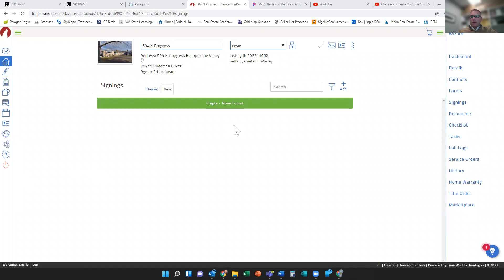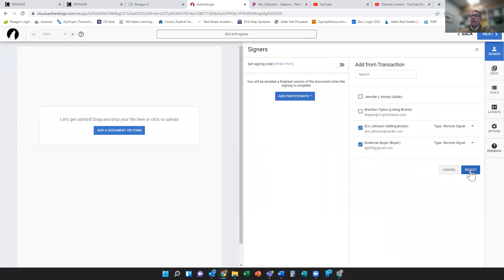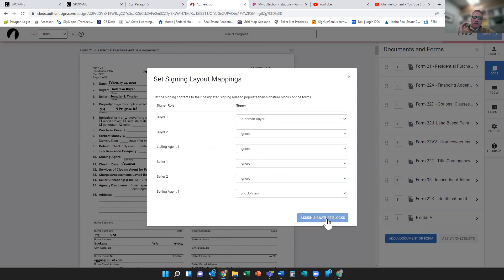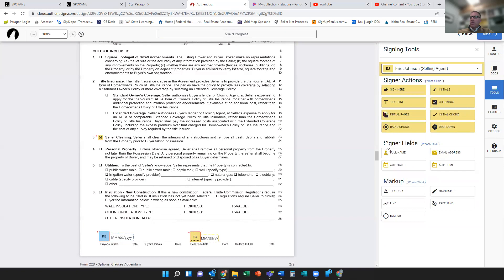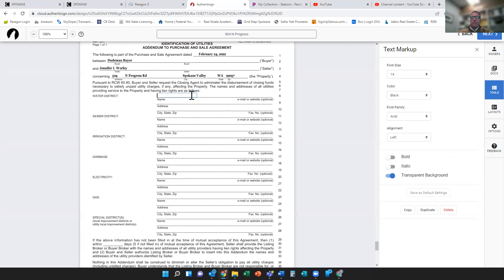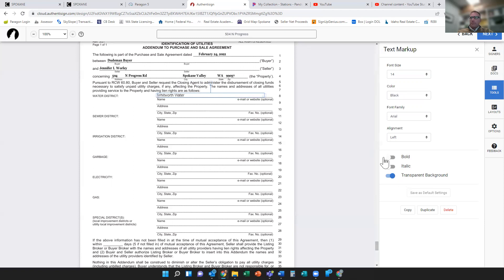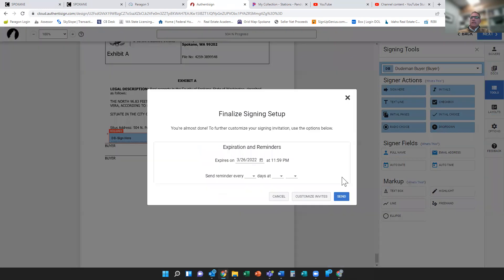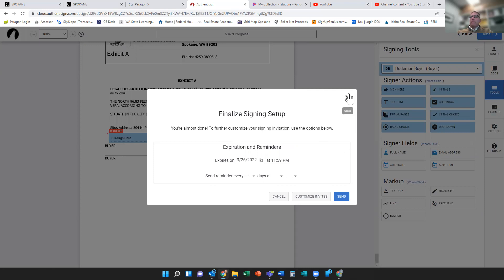New Authentisign Instructions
Quick how to on the new version of Authentisign.